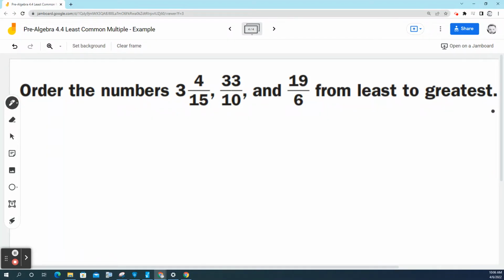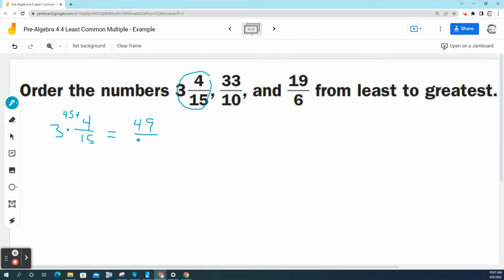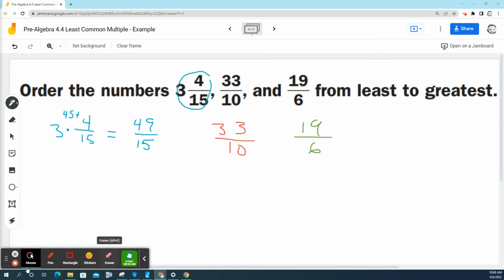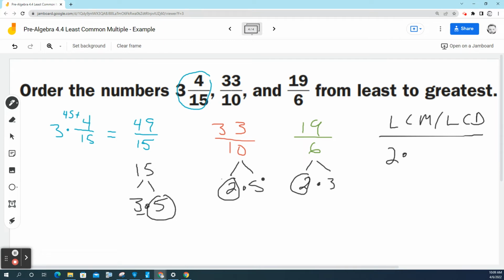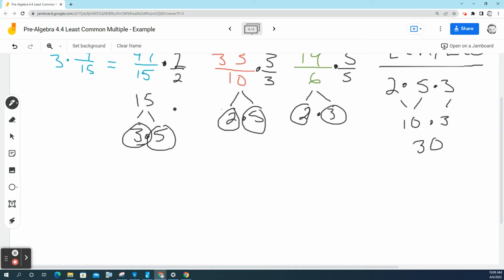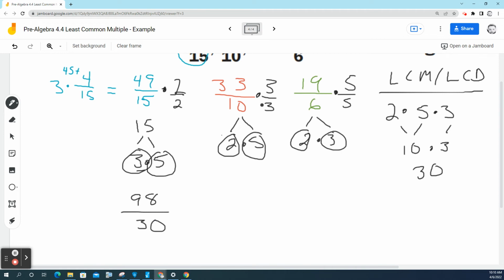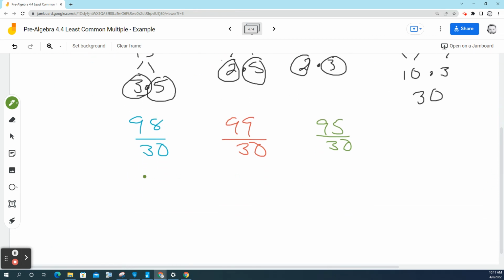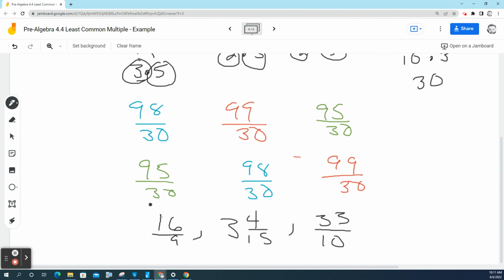Pre-Algebra 4.4 Least Common Multiple - Example 4